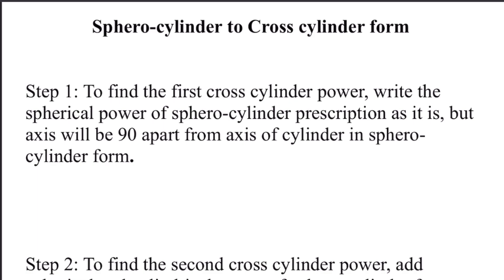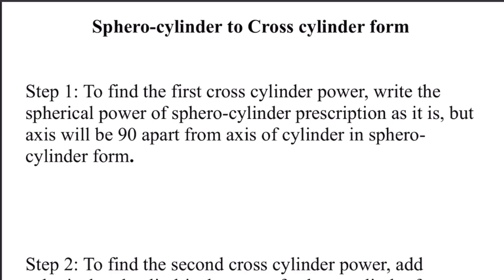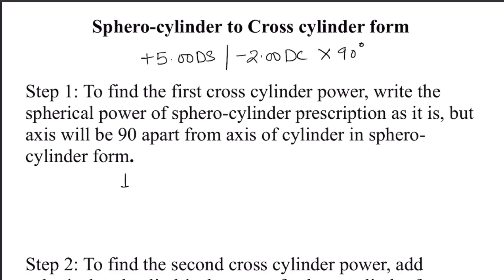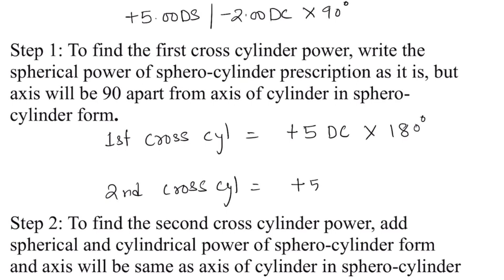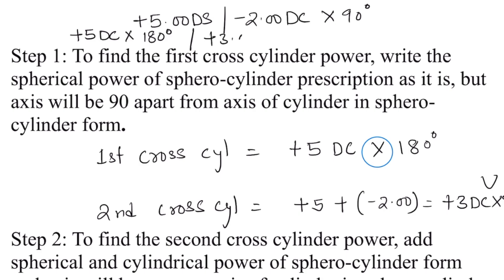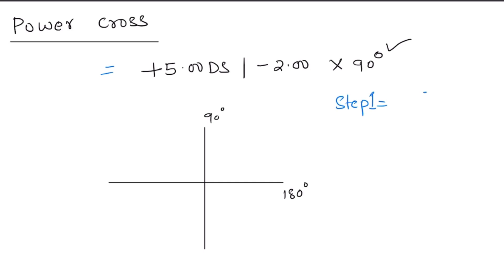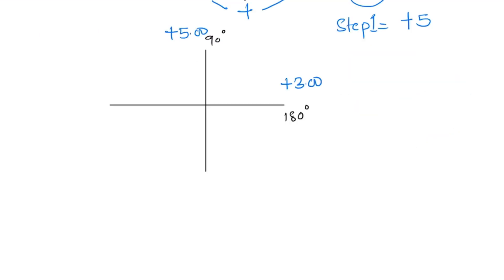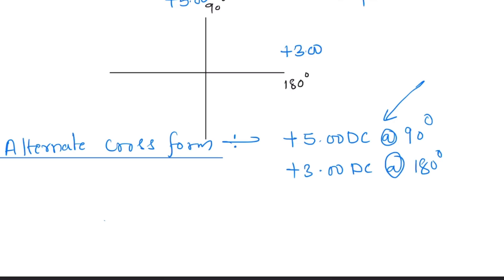Convert Sphero-Cylindrical to Cross Cylinder: Step-by-Step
Master the steps to transpose a sphero-cylindrical form to cross cylinder form with this straightforward tutorial! Essential for optometry students, this video breaks down the process into simple, easy-to-understand steps.
For more details and study notes, visit optominsight.com